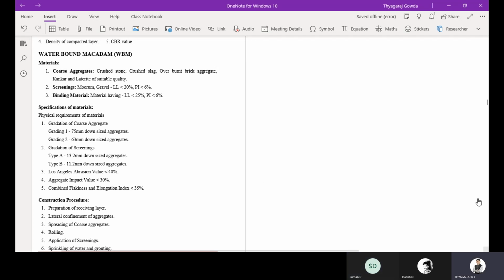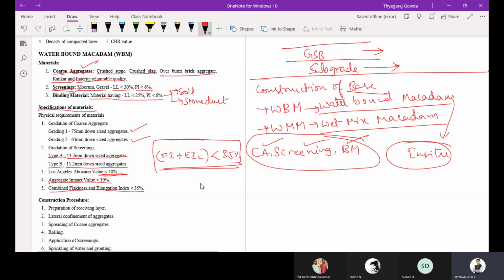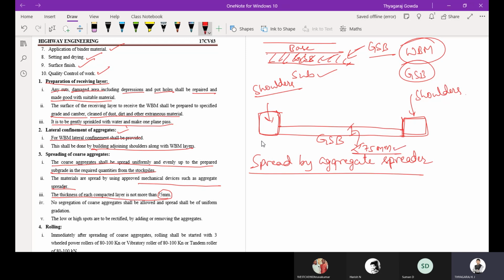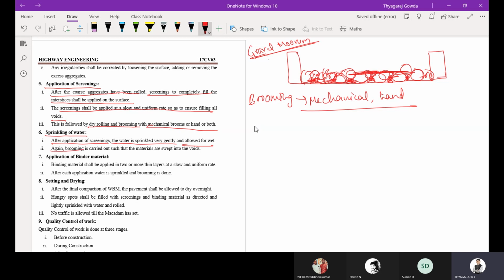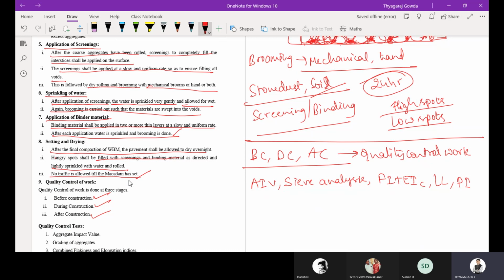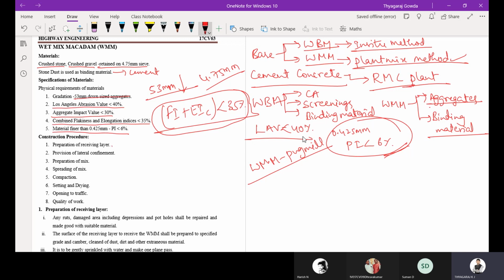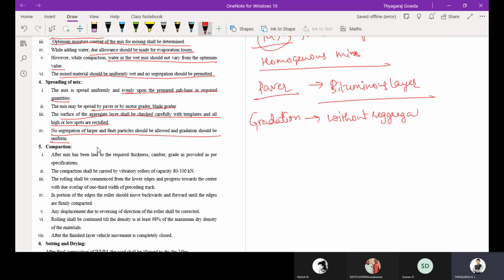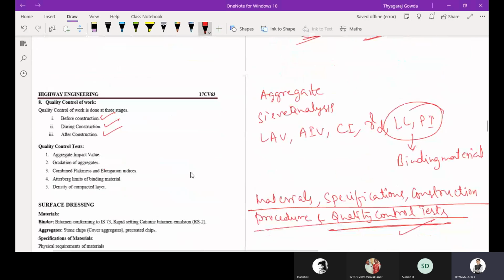18CV56 - HIGHWAY ENGINEERING - CONSTRUCTION OF BASE LAYER